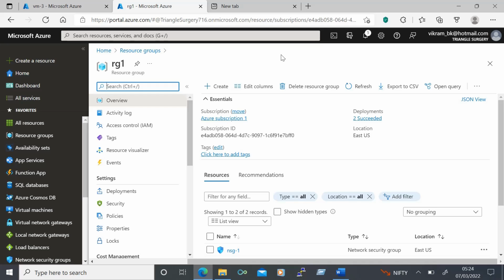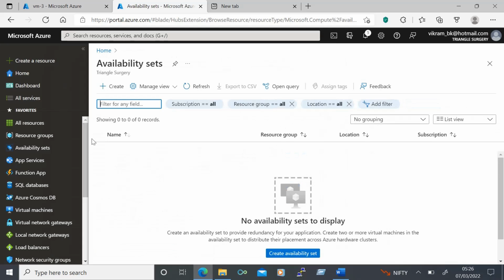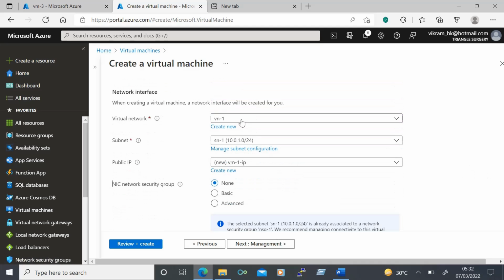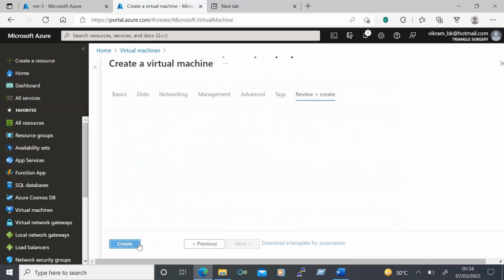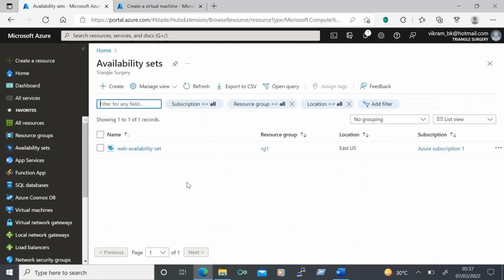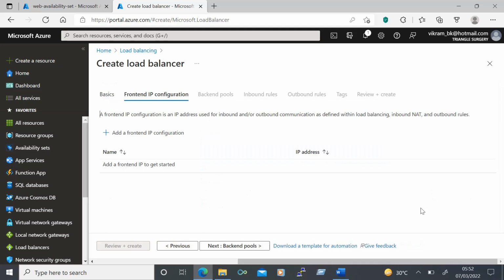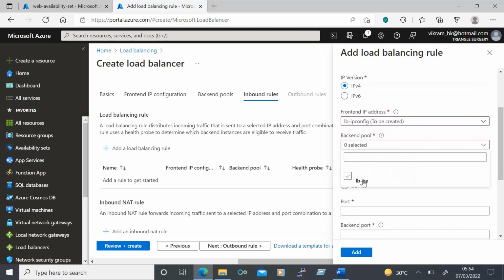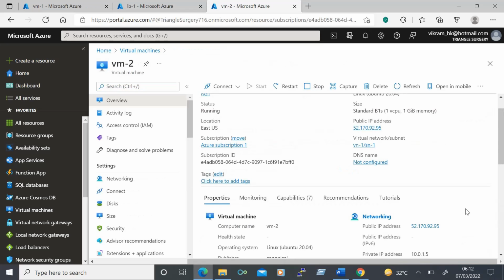Load Balancer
Azure - Step by step guide to configure Load Balancer (External) using availability sets